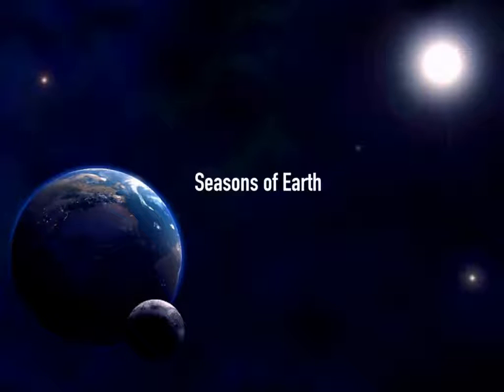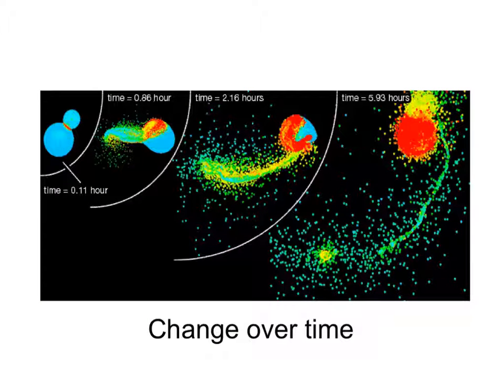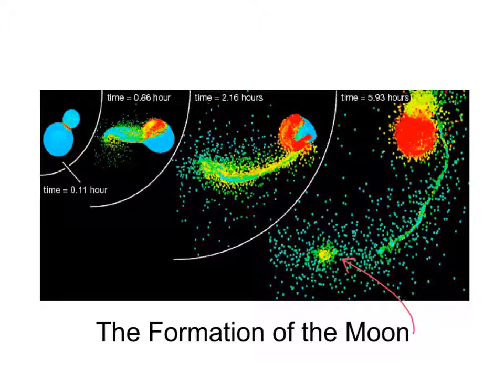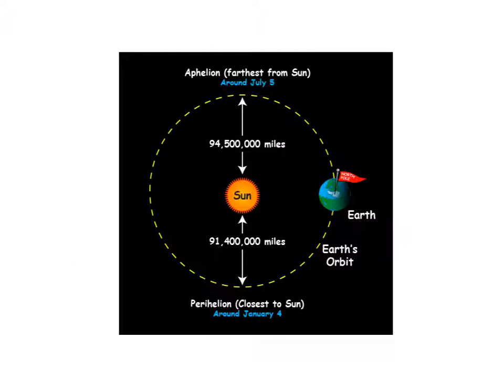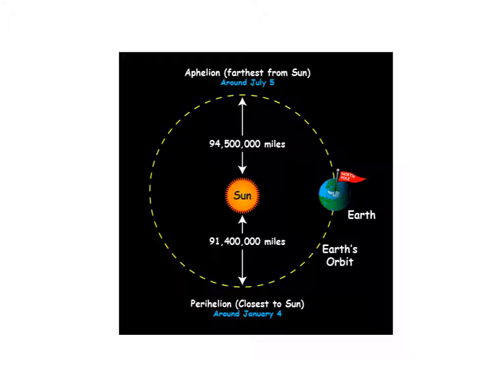Seasons on Earth - Young Seo, Junho